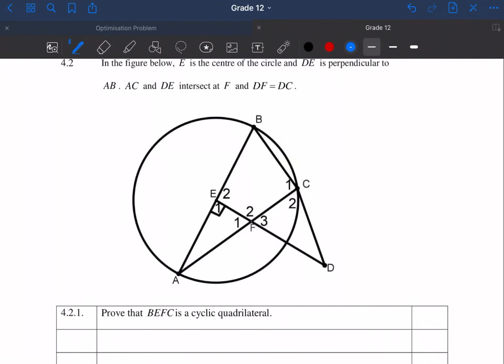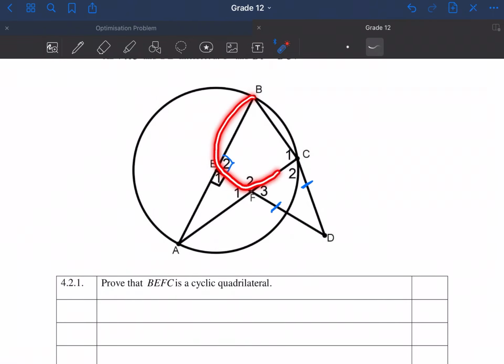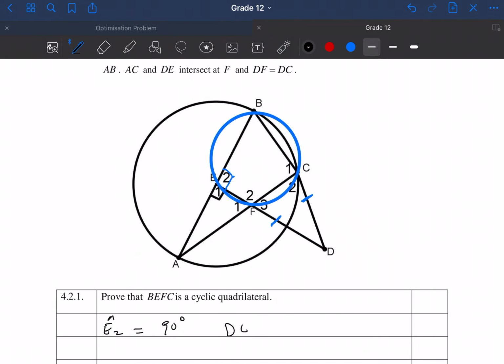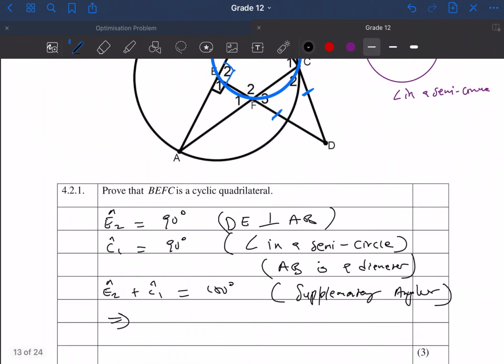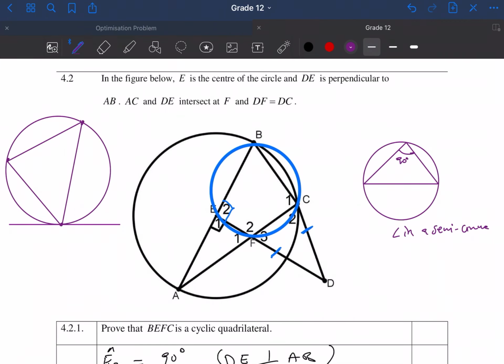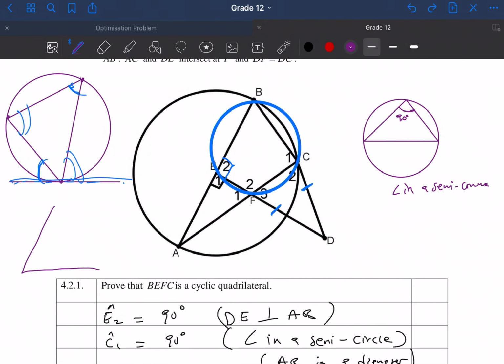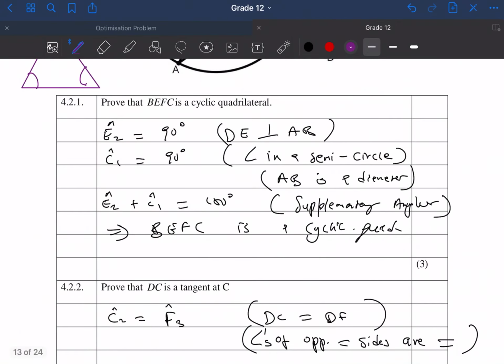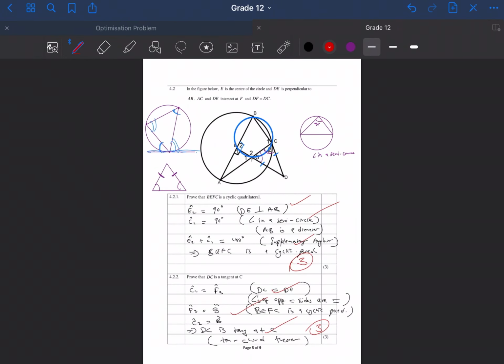Cyclic Quadrilateral Theorem Proof, Euclidean Geometry | Grade 12 Term 1-2022 Maths Exam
In this video, you will learn how to prove a cyclic quadrilateral polygon and the detailed notes about the angle subtended by a semi-circle and an angle between a tangent and a chord, as well as the theorems about triangles and straight lines.

🌸All Grade 10, 11 & 12 students, including the Upgrading students, can join my maths groups to access private tutorials and attend weekly online classes,